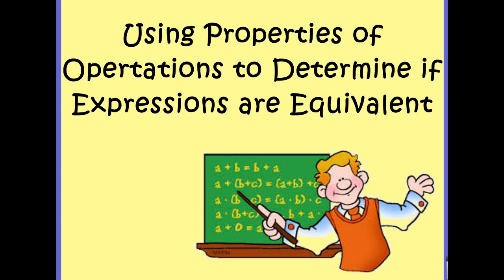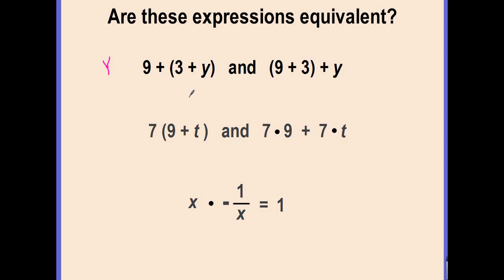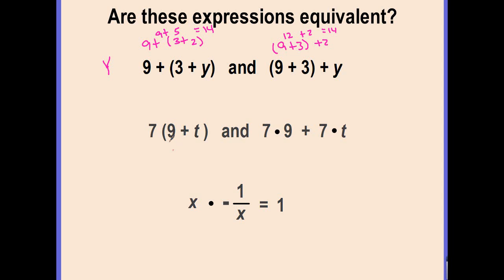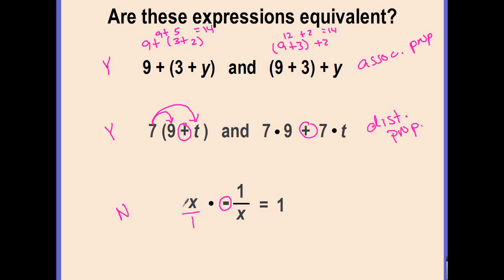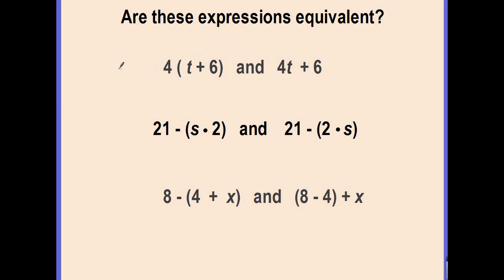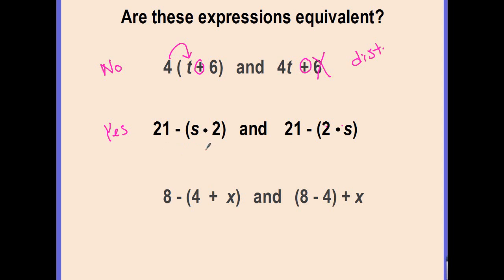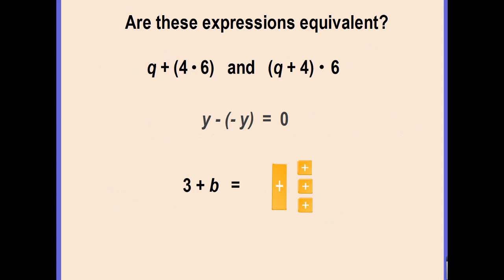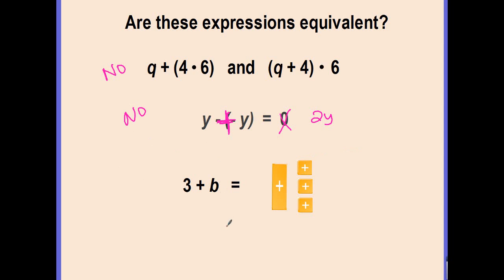Properties of Operations Part 2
A 6th grade practice using Properties of Operations to identify if expressions are equivalent or not